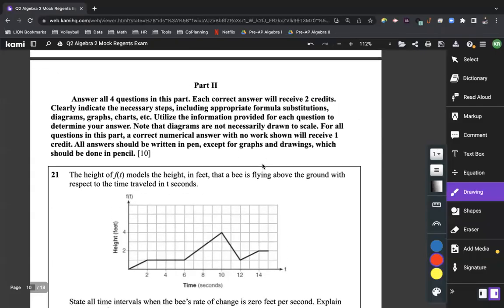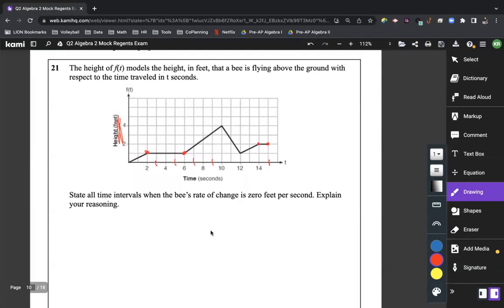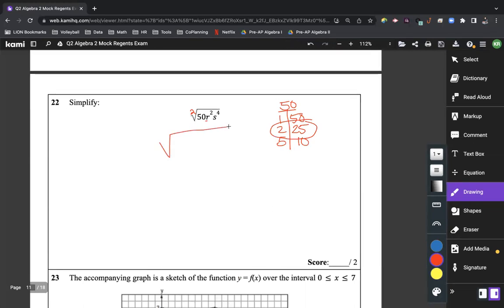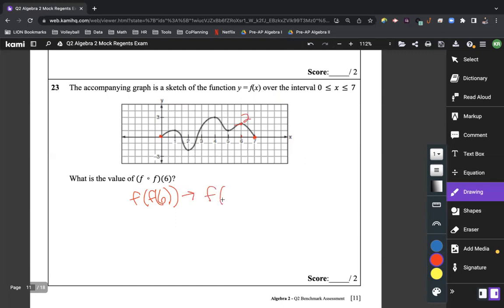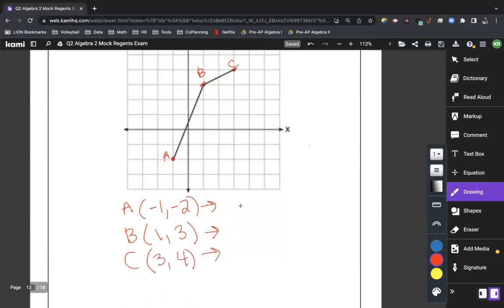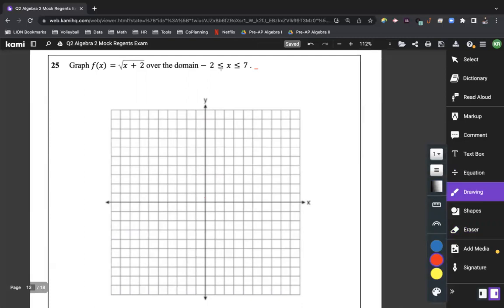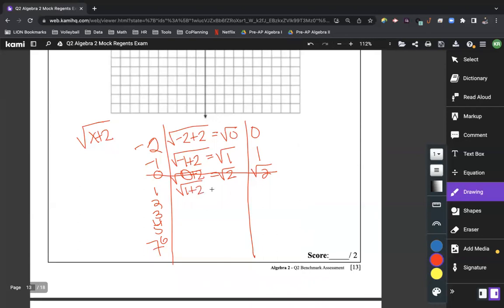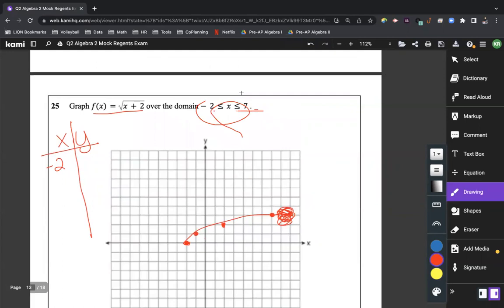Algbera 2: (Q2 BM) SR 21-25